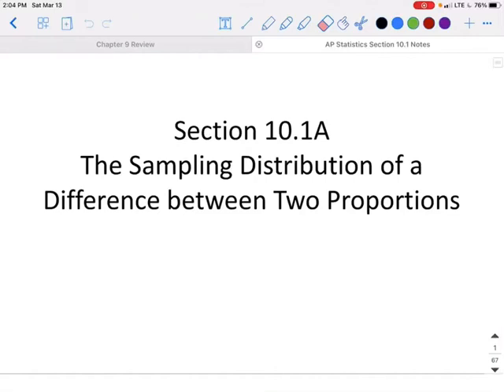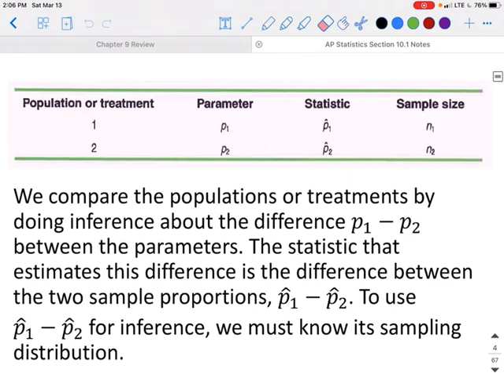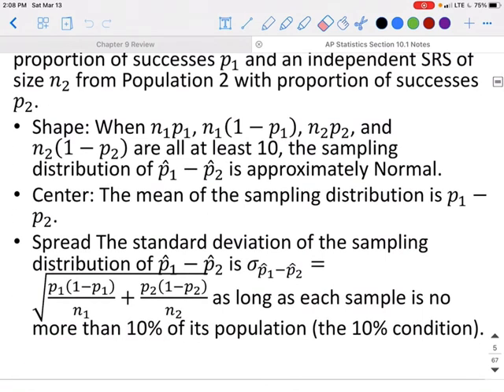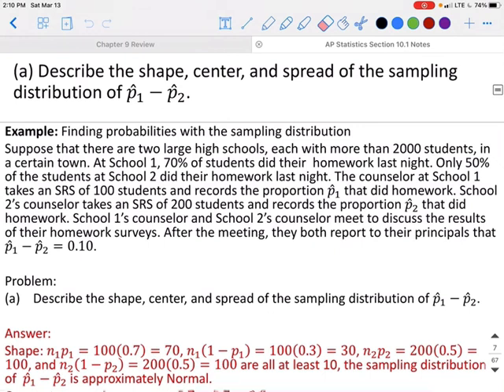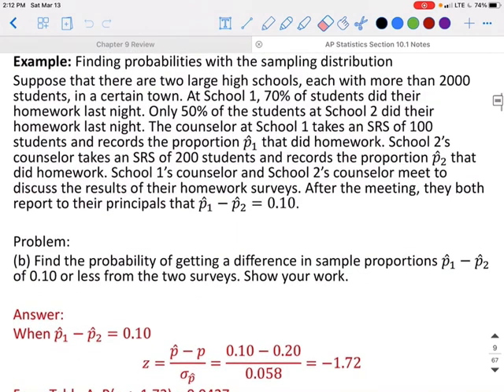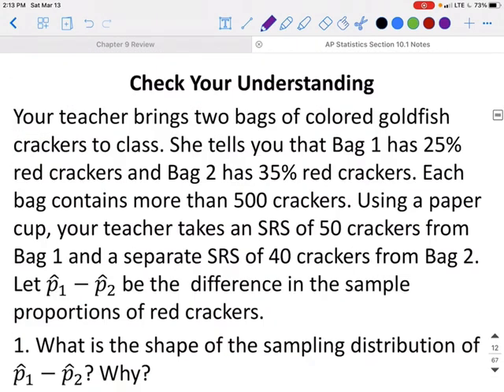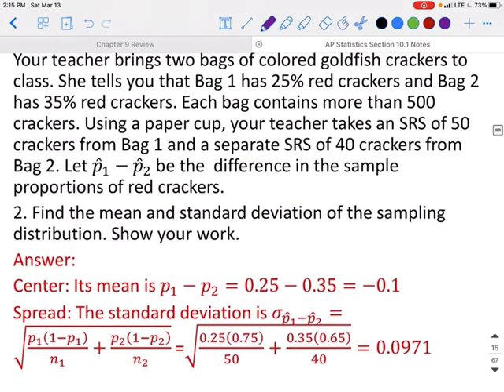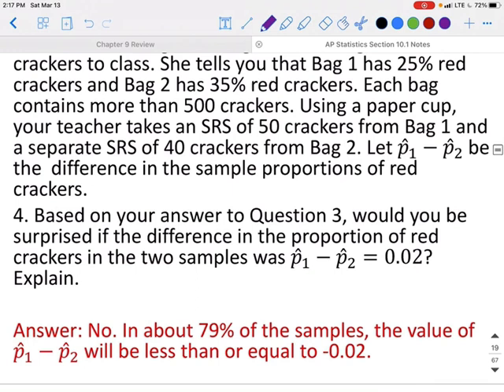Section 10.1A The Sampling Distribution of a Difference between Two Proportions